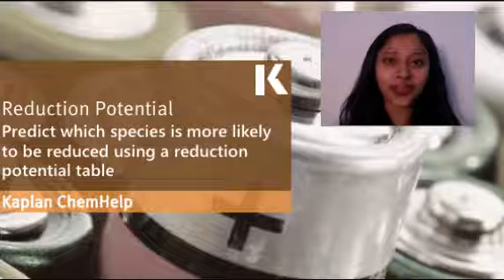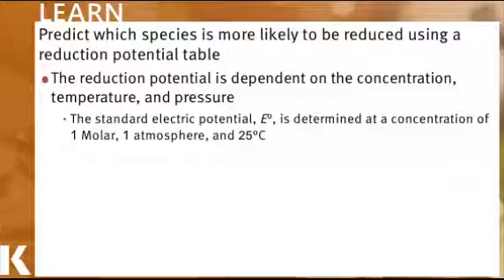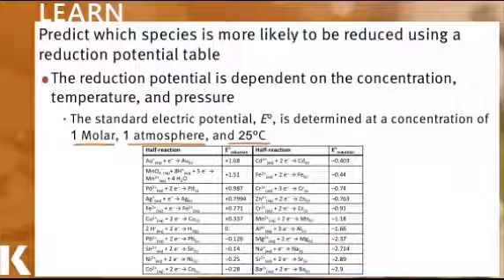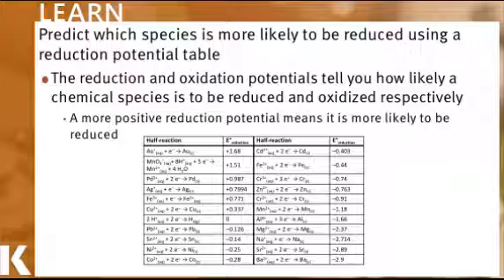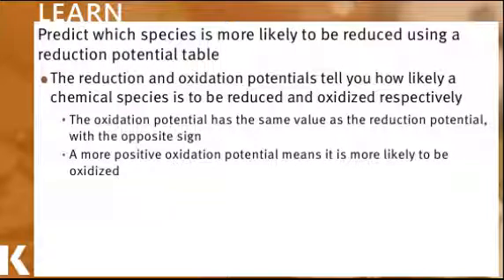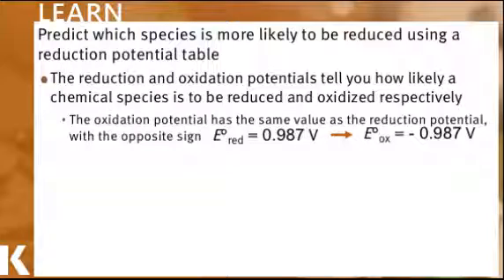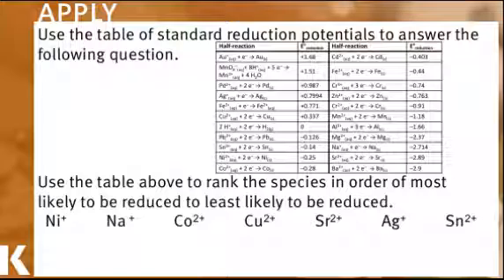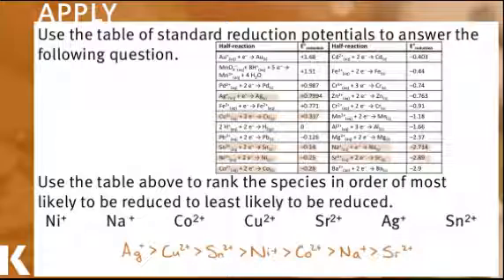Chemistry Review: Predicting Which Species is More Likely to Be Reduced | Kaplan MCAT Prep